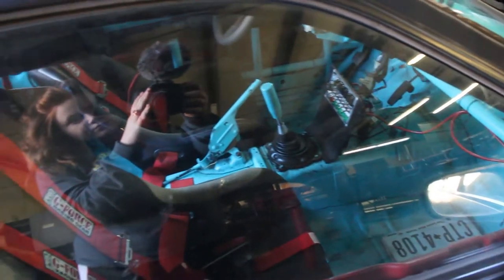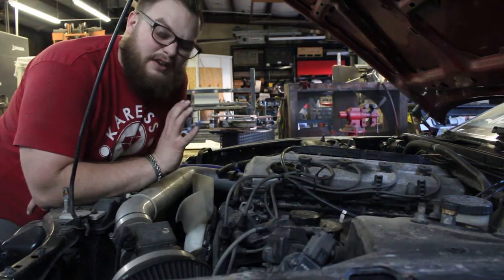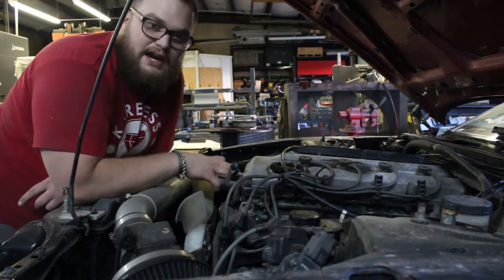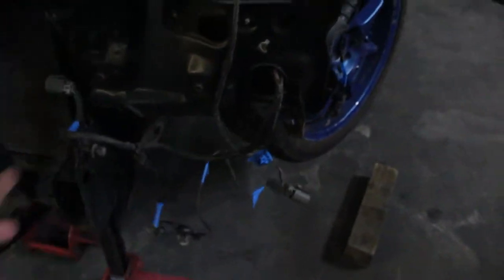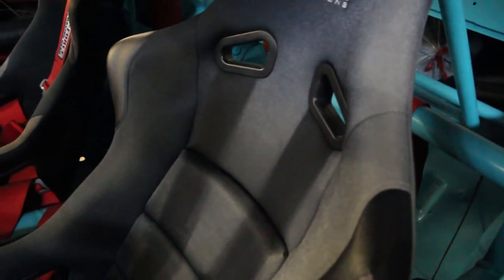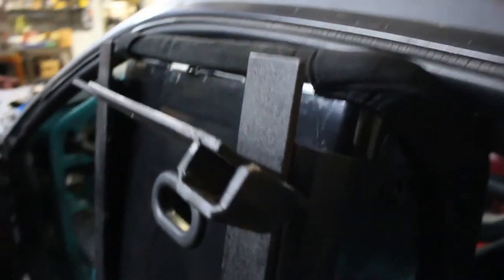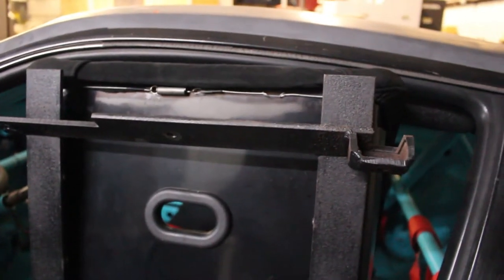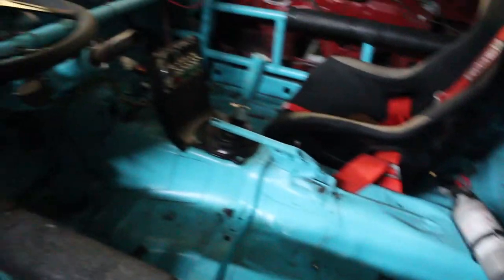Engine Pull Pt. 1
Amanda and I start on pulling the Engine out of the s13 240sx Drift Car.

Special Thanks to My Partners:
+ Michael Austin Industries
+ I.A.S. Performance
+ Hoon Performance